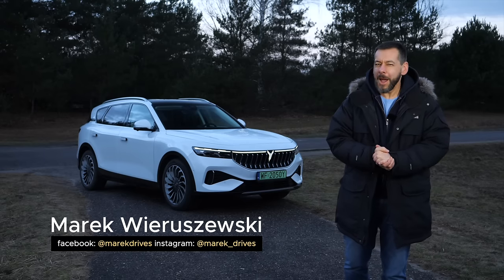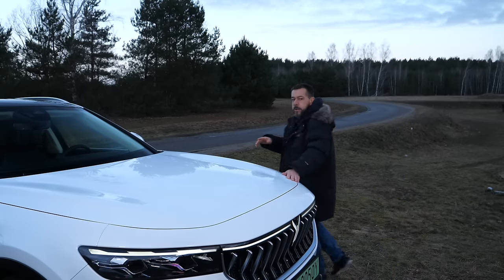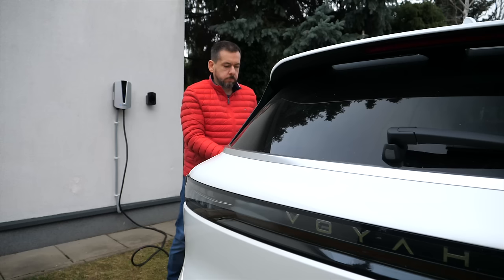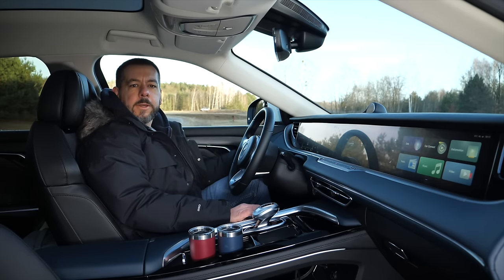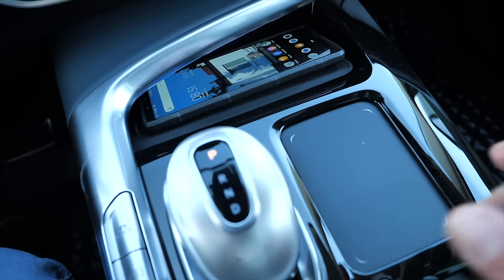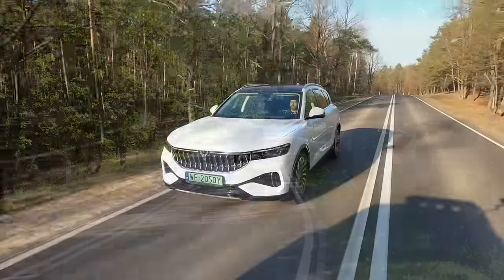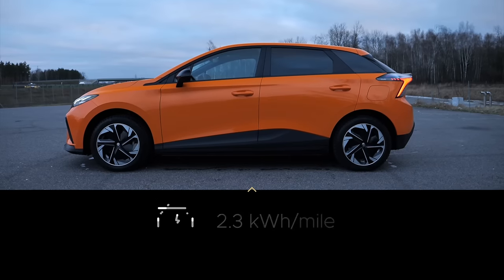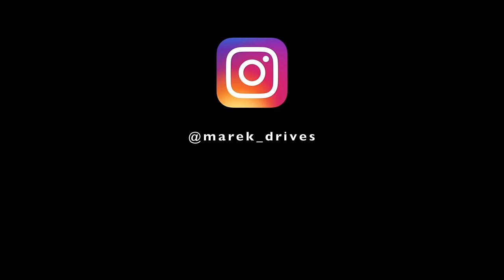2024 Voyah Free is a Luxury Electric SUV From China (ENG) Test Drive and Review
Voyah Free is an electric premium SUV manufactured by China’s Dongfeng conglomerate. The Voyah brand is relatively new, as it debuted in autumn 2020 during the Beijing auto show. The Voyah Free is slightly smaller, than the Audi Q8 e-tron, and the BMW iX, but it is larger, than the Mercedes-Benz EQE SUV.

🎥 I use stock music and footage from Artlist. 🎧
Use my code to get extra 2 months for any annual plan.

↔ Voyah Free dimensions:
✔ length: 4905 mm
✔ width: 1950 mm
✔ height: 1645 mm
✔ wheelbase: 2960 mm
✔ boot/trunk: 560-1320 L (+frunk 72 L)

💲 Voyah Free price as tested: 75 000 euro

💲Transparency note: 💲
Marek Drives reviews are independent and based on personal experience with cars provided by car manufacturers for media to review. No carmarker has any influence on what is being said in the review, nor are they given a preview. No carmarker pays me to do these reviews.

Chapters:
0:00 intro
0:40 Voyah brand history
1:00 dimensions
1:20 design
2:35 frunk
5:10 boot
6:00 rear seat
6:40 cockpit
11:00 driving impressions
13:30 performance
14:35 AWD diagonal approach test
15:40 energy consumption
16:40 charging
17:15 pricing
18:00 conclusion